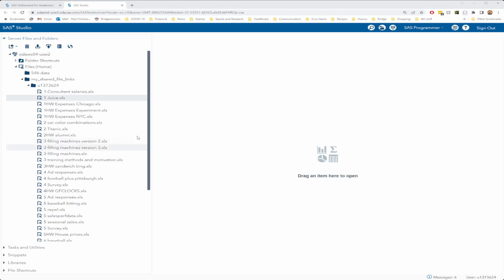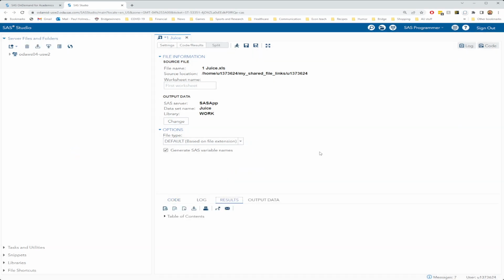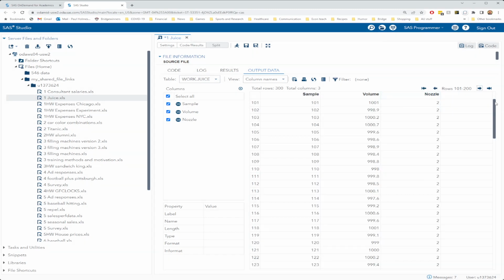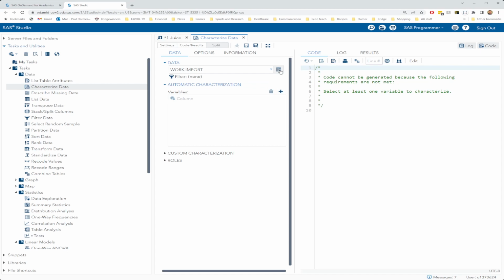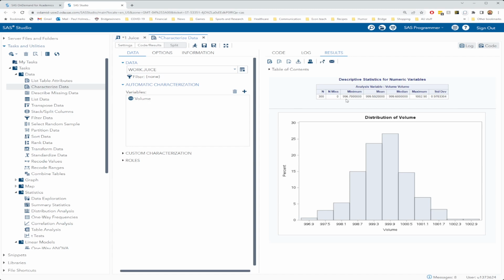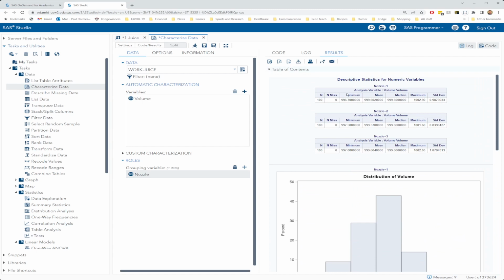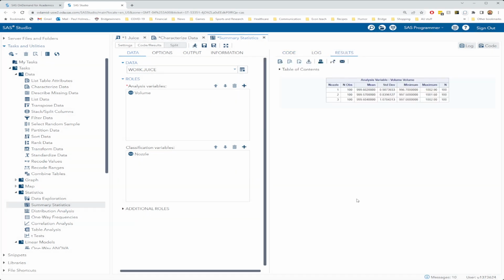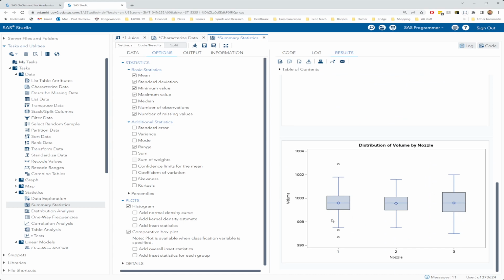Exploration of Juice data in SAS Studio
Summary statistics and graphs of Juice data in SAS Studio